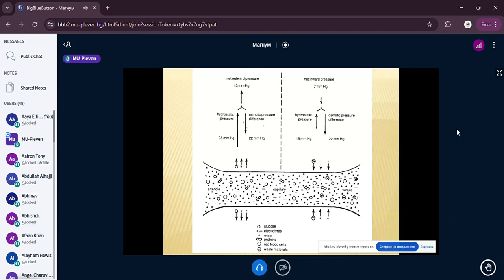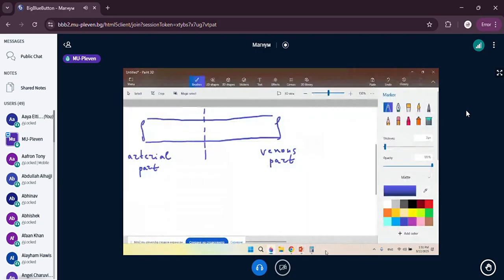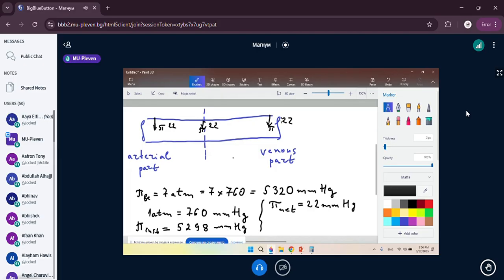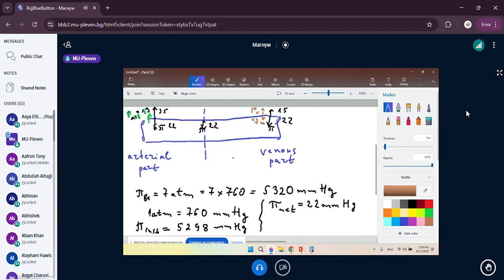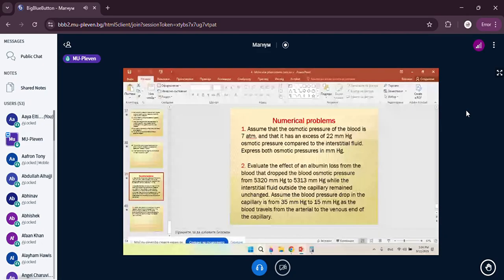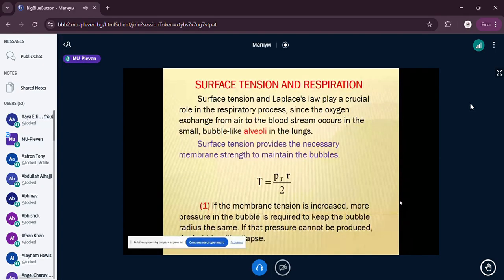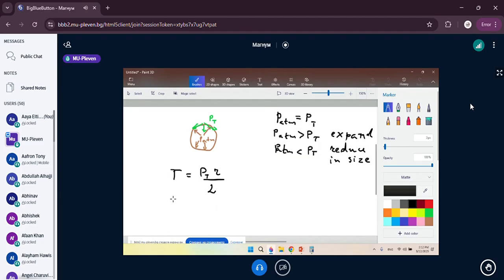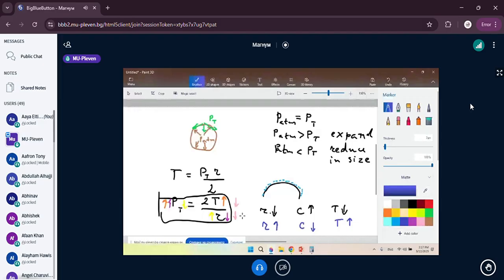Physics part 2 (12 march)